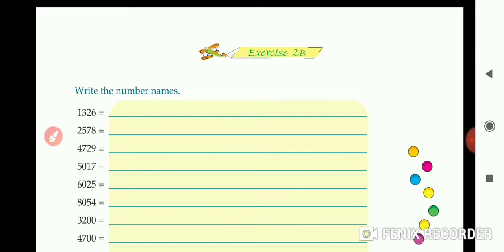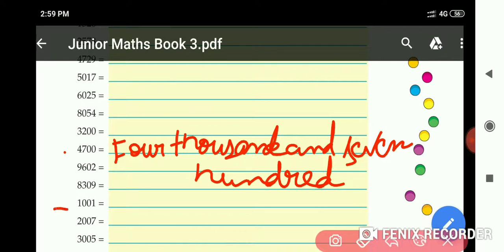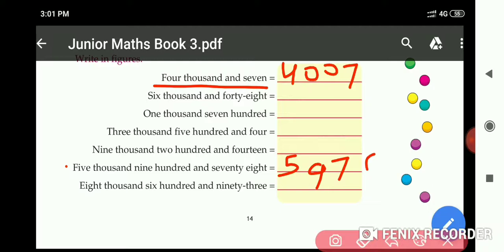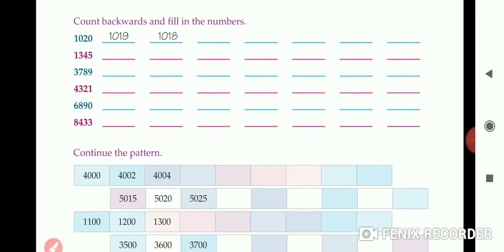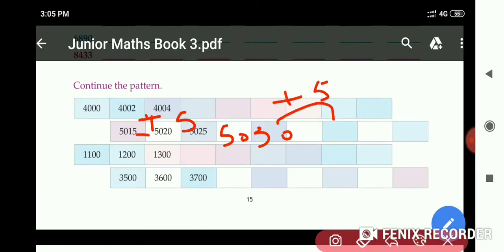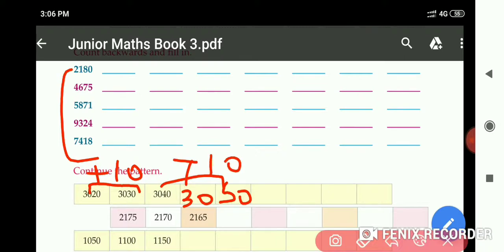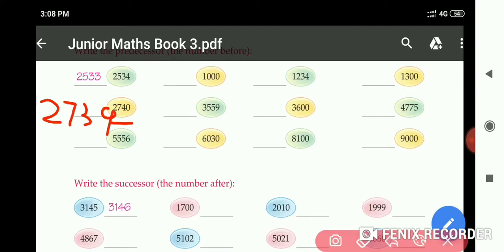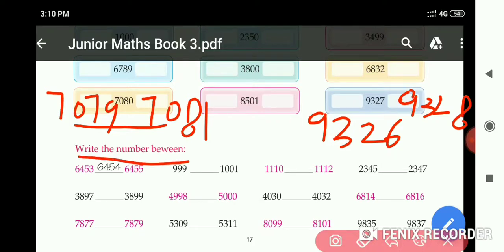Class 3A Maths Chapter 2 video 2b